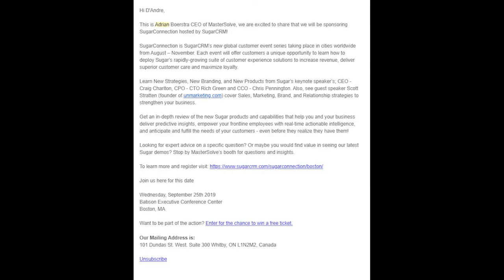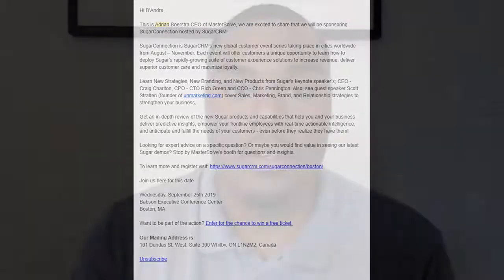Email Design Quick Tips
Although there are a number of factors that affect your overall email performance, the basics start with design. In this video, three specific design details that make a huge difference:

HTML vs. text emails
Reply-to address
Personalization

Watch this short video for more explanation on those three topics before sending your next email. Choosing the right format will improve your chances of success on your next email campaign.

About Us:
MasterSolve is a business and technology consultancy with deep expertise in customer engagement, business process optimization, Customer Relationship Management and Marketing Automation.